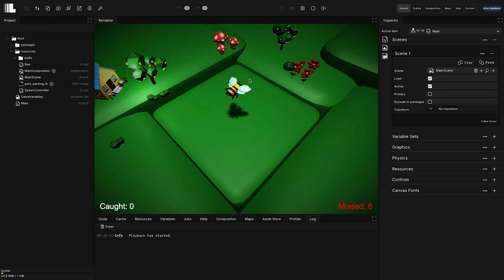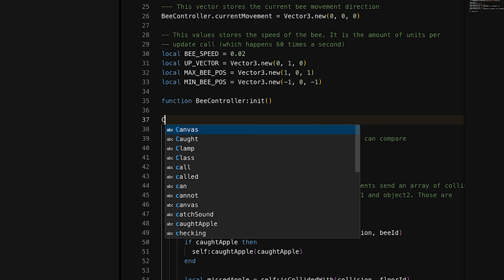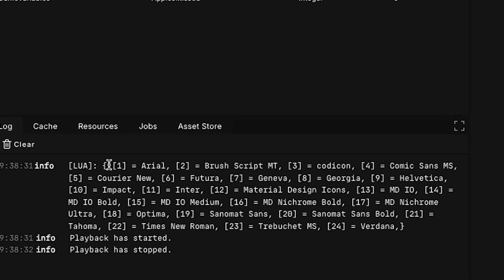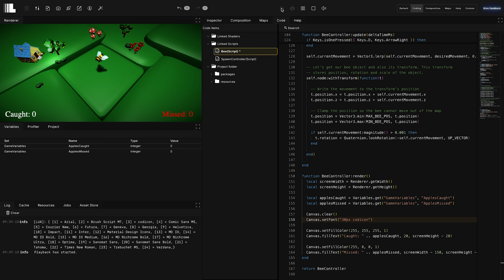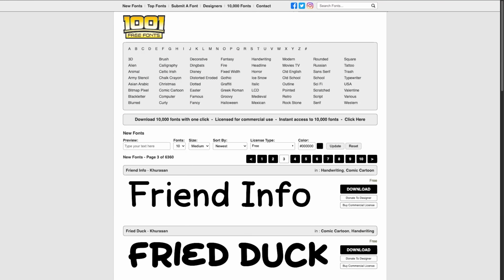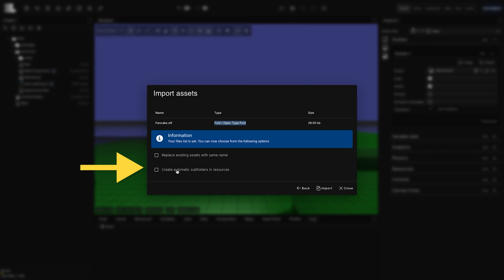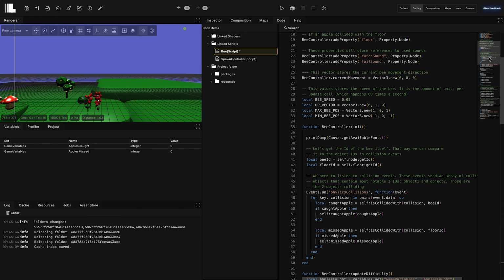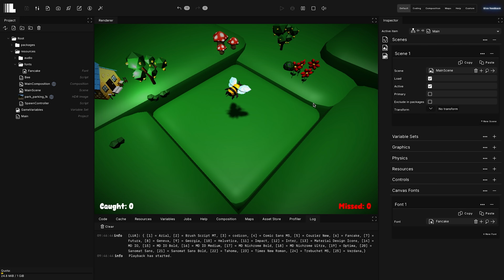Lemonate Game Engine Tutorial #09 | Build your first game [Beginner Course] | Custom Fonts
In this series, we’ll show you how to create your first 3D game using the Lemonate Game Engine – a powerful, browser-based tool for game development with real-time editing and Lua scripting.
You'll learn the basics of Lemonate, explore the user interface, and start writing your own scripts to bring your game to life.
Perfect for beginners and anyone looking to build games quickly without downloads or compile time.

► Core Features:

    Quick Start: Build games in seconds, right in your browser
    Real-time Editing: See changes instantly – no builds, no delays
    Lua Scripting: Powerful, beginner-friendly scripting language
    Physics Engine: Gravity, collisions, movement – built-in
    Asset Management: Organized folder structure and easy imports
    Export Options: Publish to web, desktop, and mobile
    Cloud Storage: 1 GB free – access your projects from any device
    Remix & Share: Use community assets or remix existing games
    Built-in Debugging: Find and fix issues faster
    Community: Get feedback and support on our Discord
    Pricing: 1 GB is free forever, then Pricing starts at 9.99 EUR/month

00:00 Intro
00:11 Current Font Setup
00:48 Changing Fonts
02:19 Why Custom Fonts?
03:23 Import Custom Fonts
03:54 Add Font to Project
04:10 Adjust Script / Add Font to Game
04:43 Testing the Game
04:50 Outro